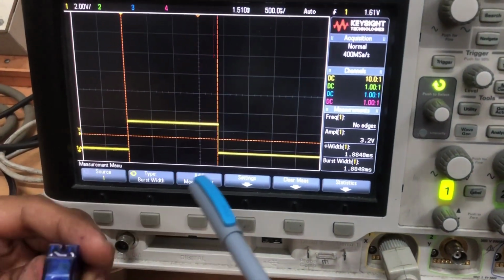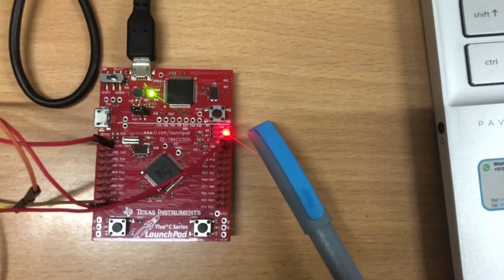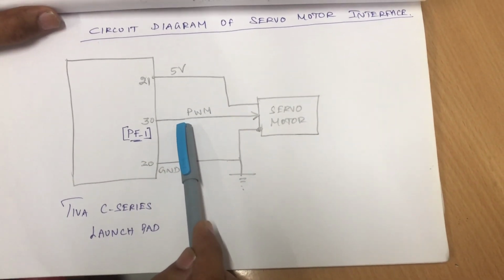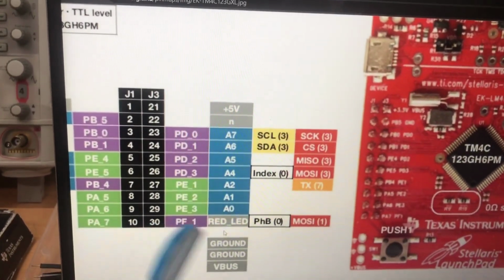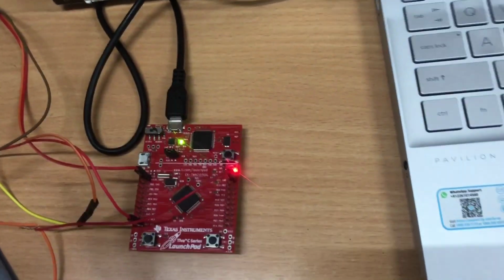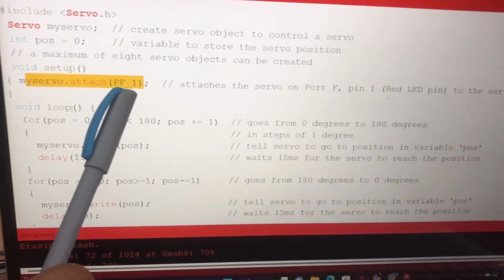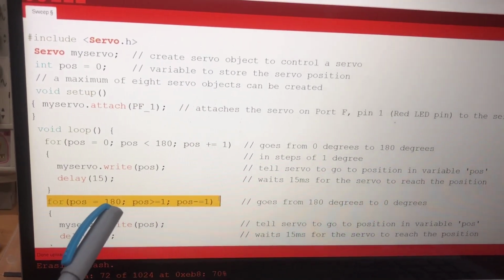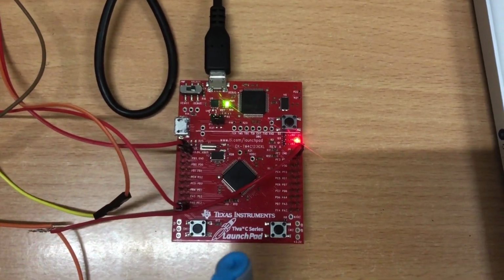ARM Cortex M4F based TIVA Microcontroller for Servo Motor Position Control using PWM with Energia